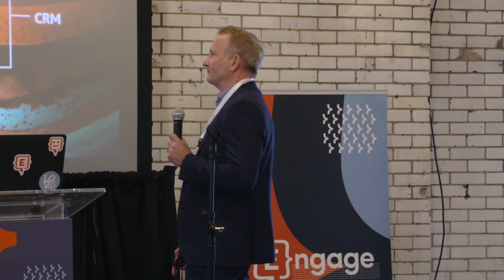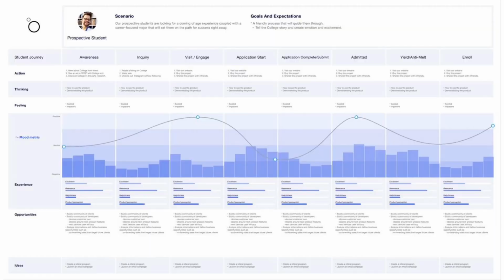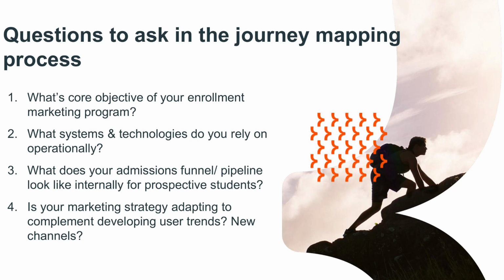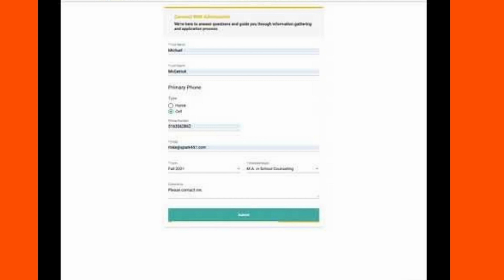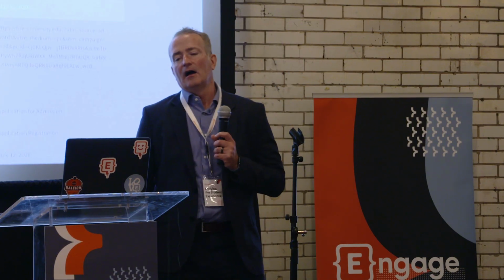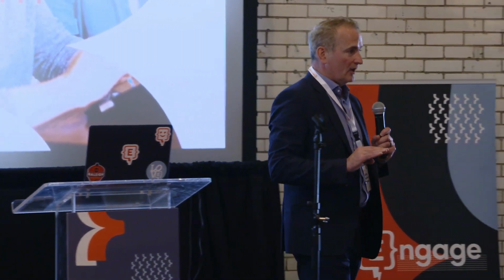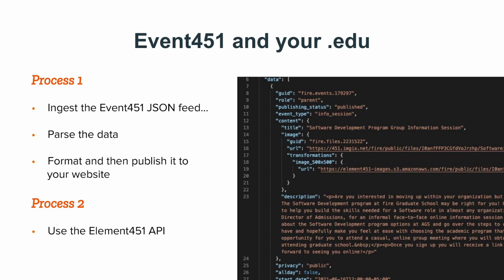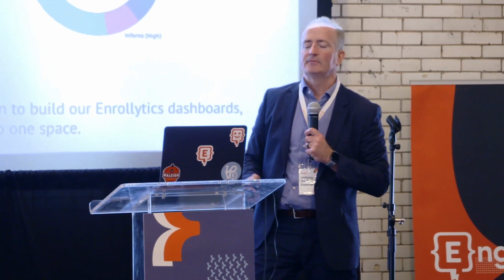Maximizing the Web-CRM Connection - 2023 Engage Summit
Your website is your digital storefront, and is typically the first touchpoint in the journey of your prospective students. And the web’s greatest companion is your CRM, allowing you to capture leads, engage them, and move them through your enrollment funnel. The CRM and your .edu website combined are the hub and spokes of your marketing stack.
But there’s so much more to that connection. This session will introduce strategies and tactics for amplifying the web and CRM combination to build a behavioral marketing engine that delivers optimal results.

Presentation by: Mike McGetrick - Principal, Creative and Interactive Services, Spark451